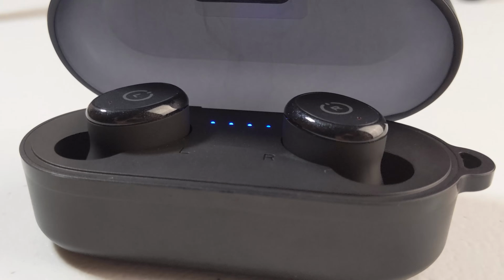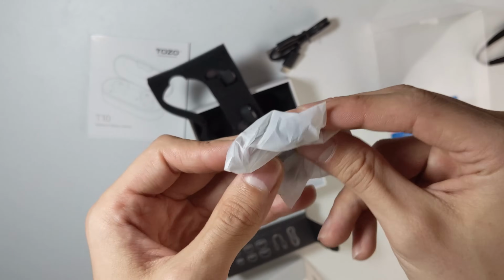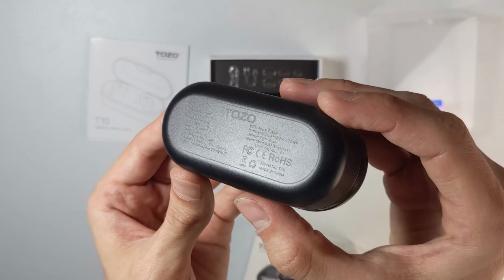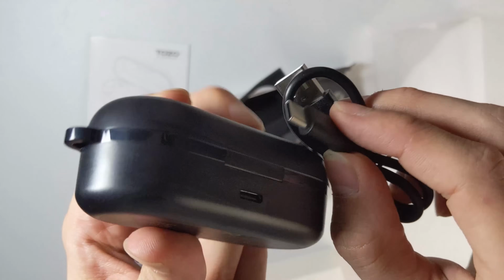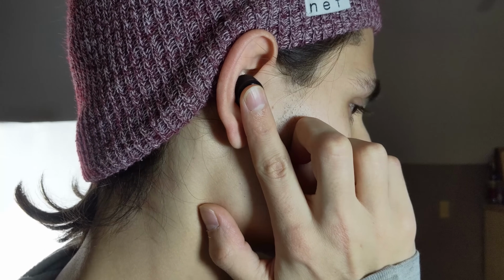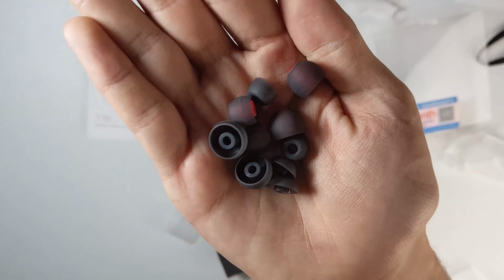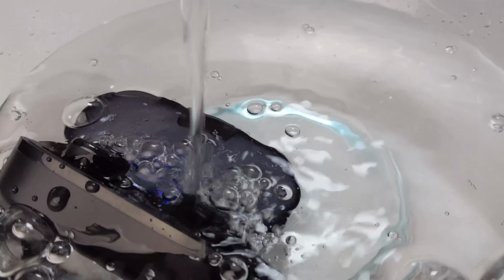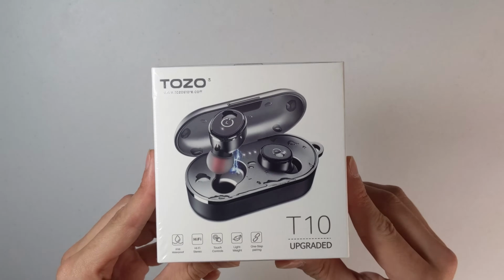TOZO T10 Bluetooth 5.0 Wireless Earbuds 👌 Wireless Earbud | 2025 Review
Links to TOZO T10 Bluetooth 5.0 Wireless Earbuds  ✅
👉 TOZO T10 Bluetooth 5.0 Wireless Earbuds ➜

👉 At Consumer Buddy, we've researched the TOZO T10 Bluetooth 5.0 Wireless Earbuds on the Market saving you time and money so you can make an informed buying decision.
Timestamps:
0:00 - Intro
0:22 - First Impression
0:49 - Unboxing
1:17 - What Inside The Box
2:23 - Case Design
4:03 - Battery Life
4:23 - Charging Port
4:45 - Earbud Design
5:03 - Touch Functionality
5:26 - Microphone Quality
6:17 - Connectivity Range
6:49 - Comfortability
7:48 - Water Resistance
8:40 - Sound Quality
9:37 - Conclusion

What's up everyone, Patrick here and today I'll be reviewing the tozo t 10 wireless earbuds. Now not too long ago, I did get a chance to review the T six wireless earbuds and these are an upgrade from those. Now I highly recommend the T six is and I'll include a link to the review of those down below. But the T 10s are a clear upgrade. So jumping into my first impressions, as always, with tozo products, the first thing is that clean, minimal look not just with the packaging, but the earbuds and the case themselves. On the packaging, you'll see just highlighting some of those key features. flipping over to the back, you get that list of specs as always, and they include a list of the full color range that you can get these in on the side. Now as always, I go with the black ones just out of personal preference. Now opening up the box, the first thing you'll see is a plastic cover holding all of your components in there's a little warranty sticker on there, always make sure to use the warranty it's just nice to have I'm glad that Tozer includes it with all of their earbuds, not that I've had a single issue or a need to actually use it. But the fact that they have one just shows that they stand by their product enough to the point where they'll replace it if anything goes wrong, which always speaks towards the actual quality of the hardware. Now setting that aside, you've got your manuals. The first one is a small packet just with your touch controls. And then you've got the actual main manual booklet, which comes in a couple of different languages. Diving into it, you're greeted by your earbuds and your case, as well as a small box on this one. Now the box contains all of your accessories that come with it, and then is your USB C charging cable, and then your extra sets of rubber earplugs. And I'm a huge fan of what tozo does. Because they don't include the wingtips on the earbuds they want to keep that minimal sleek look. So what they do is they include five extra pairs of rubber earplugs, these are interchangeable and you can swap them out on your earbuds however you see fit, it took me a little bit of trial and error. And actually the second smallest pair of rubber earplugs were the perfect fit for my ears. And the final accessory they've included is an adjustable lanyard. Now this is something I haven't seen on any earbuds I reviewed before it's a cool add on, you're getting an upgrade not just to the hardware, but they throw in an extra accessory. So you've got a little more usability out of it. Now taking the case out, the first thing you'll see is they've gone with the pill case on this one, I am personally a fan of the pill style... run out of the 5k characters limit, sorry guys.

Hope you enjoyed my TOZO T10 Bluetooth 5.0 Wireless Earbuds 👌 Wireless Earbud | 2025 Review.